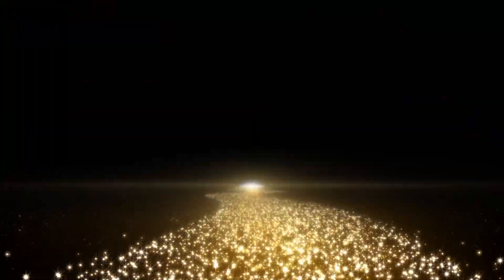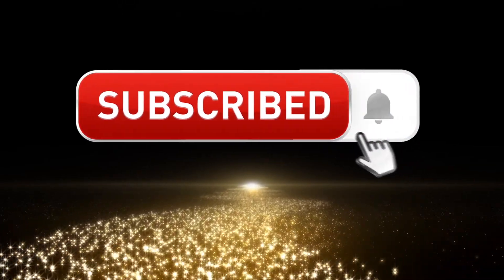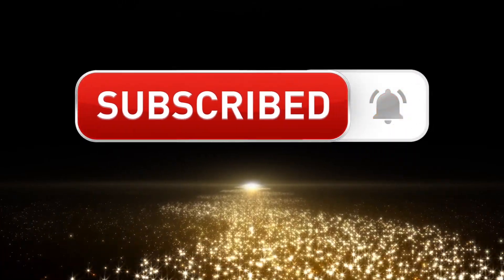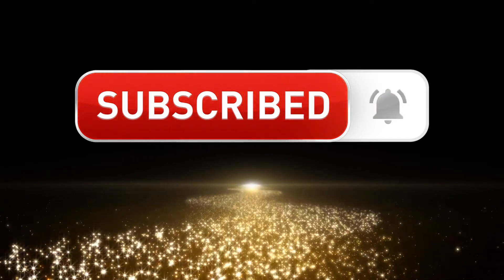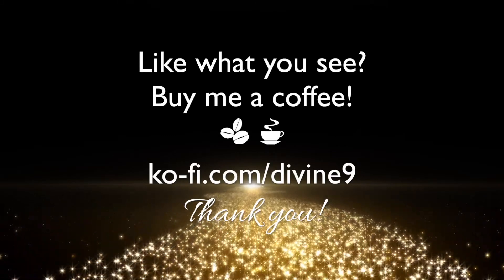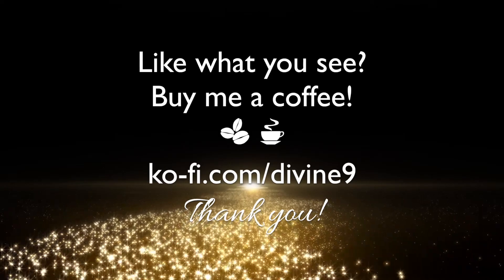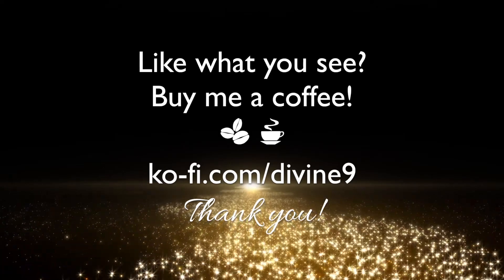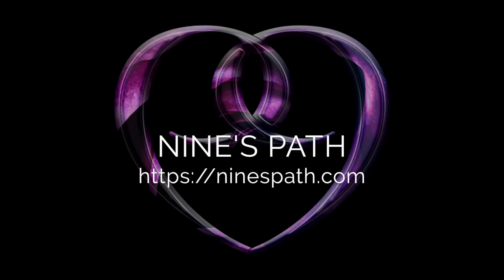Quit Reaching, Move Beyond: Nine's Word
A rearrangement of component structures that gird reality's promise is in progress. Separation of powers finds a unified point of emergence.

Summary: In a world turned upside-down, you might be inclined to believe that all is lost. Yet an upturning of what was is necessary to see what had been obscured over the course of time. What had settled in place as the traditional workings of things now faces such a moment, without a doubt. If the final outcome is to be the investiture of the unconditional human, whole in power and undeniable in authenticity, press on. You’re called to take a risk and extend yourself beyond everything you ever believed. The matrix is crumbling. Every thought you turn toward acknowledging yourself, every word you utter that dismantles the vibrational underpinning of belief itself grants you access closer and closer to the reality you perceive with your heart. Time speaks in hushed tones, reminding you to step beyond the limits that a weaving of words has constructed. The dance you do now with the rising murmurs of your mind can untie the final knots, and allow the fullness of who you truly are to unfurl, and a world fully lit with it.

Weekly contemplations are from the book "Opalescence: The Pleiadian Renegade Guide to Divinity". Expand into the full force of Pleiadian philosophy, spiritual insight, wisdom, and wit. It's an experience that can change your life by changing how you see reality.